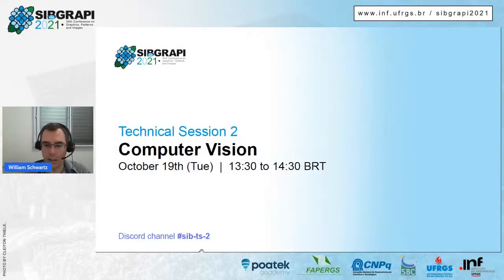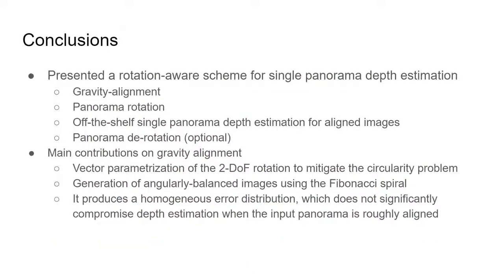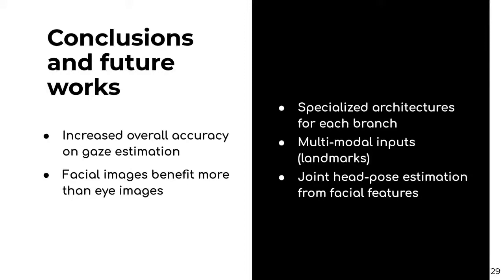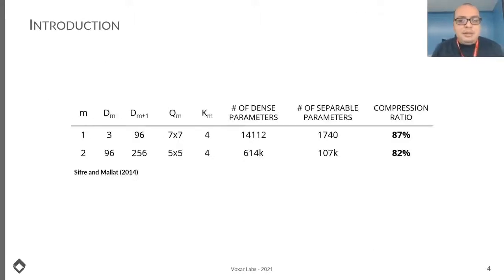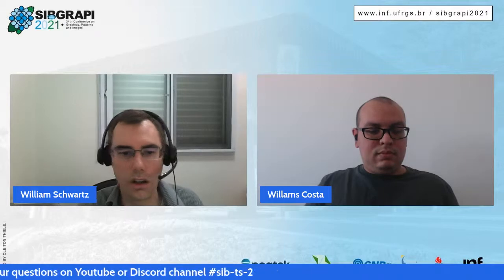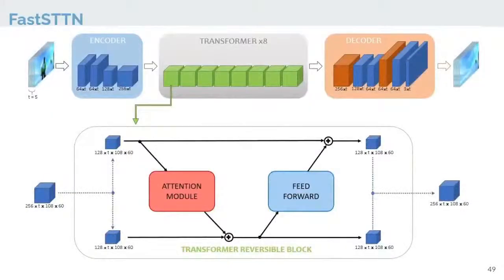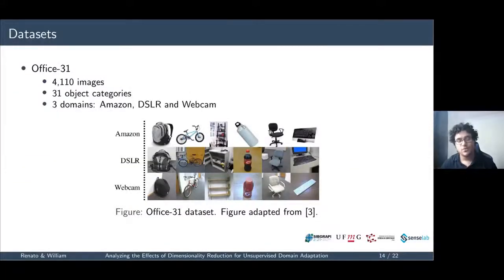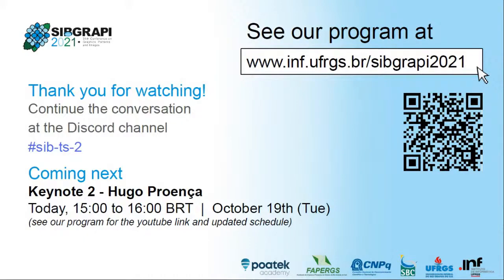SIBGRAPI 2021 | TS2 - Computer Vision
Welcome to SIBGRAPI 2021 – the 34th Conference on Graphics, Patterns and Images!

This year we have an entirely virtual event, occurring from Monday October 18th to Friday October 22nd, 2021 (a total of 5 days), in a week filled with exciting presentations in Image Processing, Computer Graphics, Pattern Recognition, and Computer Vision.